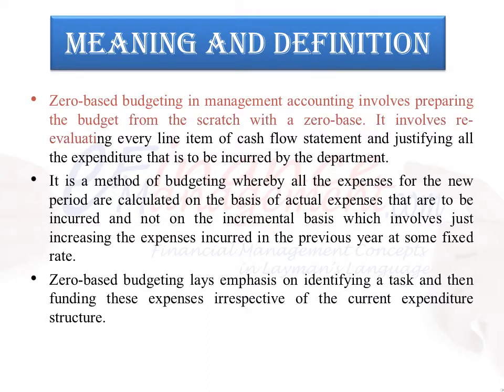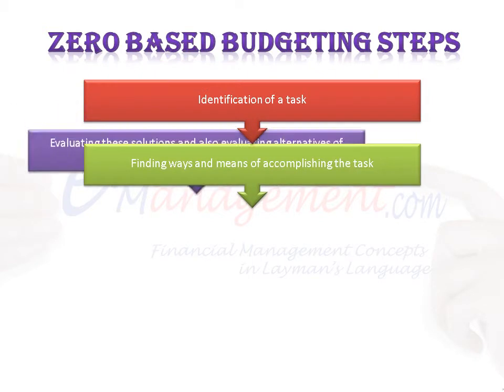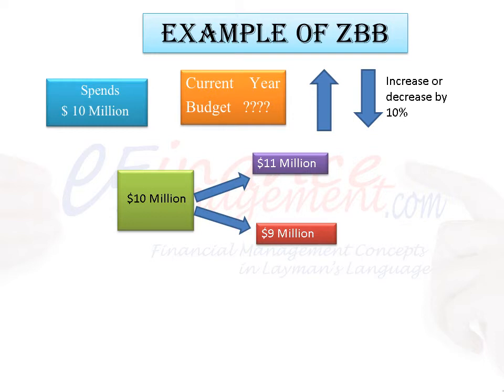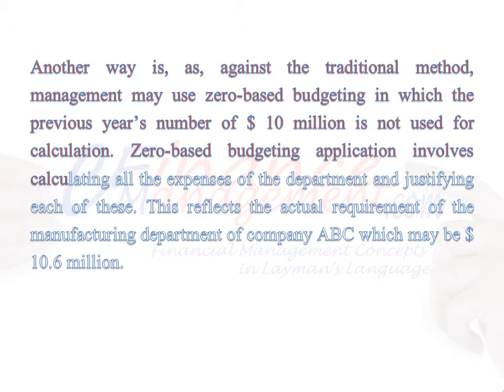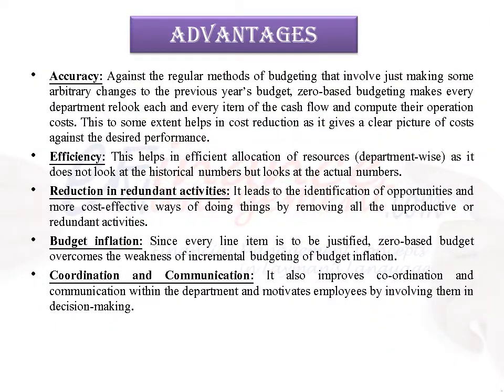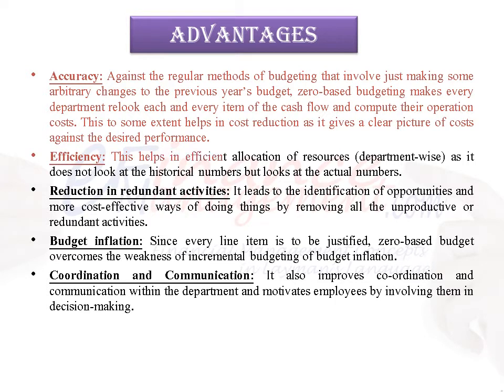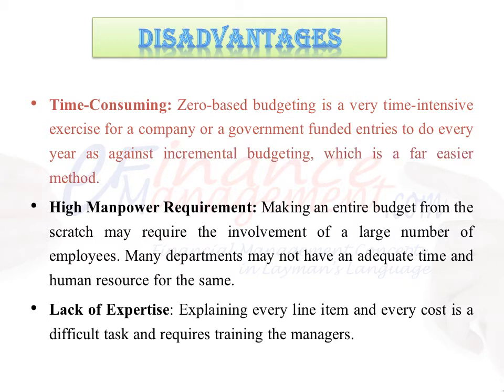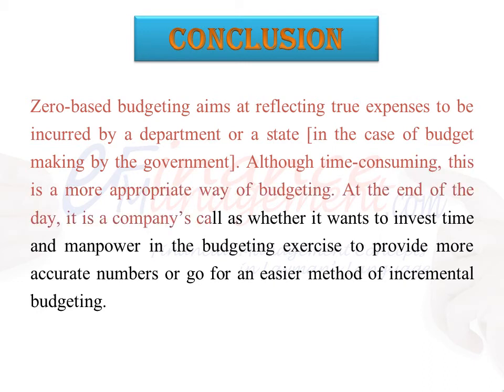Zero Based Budgeting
Zero-based budgeting in management accounting involves preparing the budget from the scratch with a zero-base. It involves re-evaluating every line item of cash flow statement and justifying all the expenditure that is to be incurred by the department.